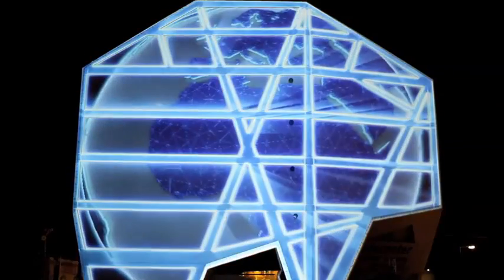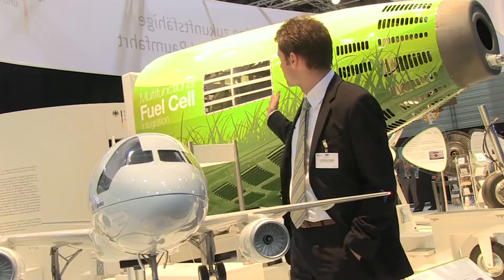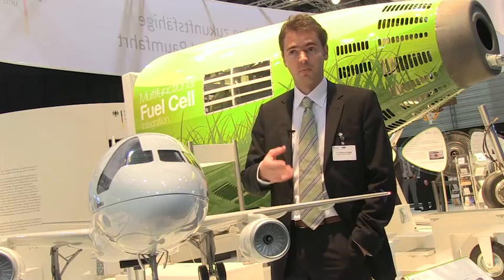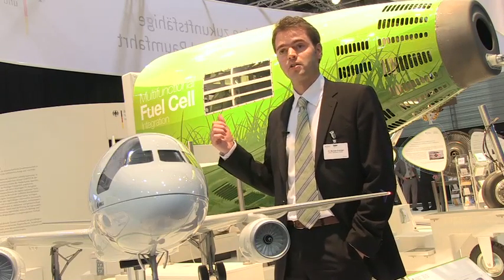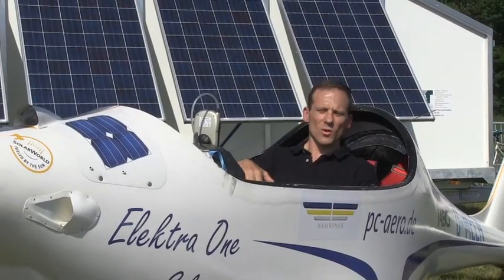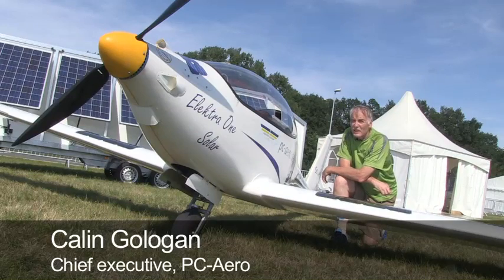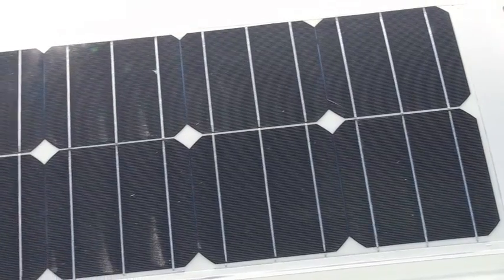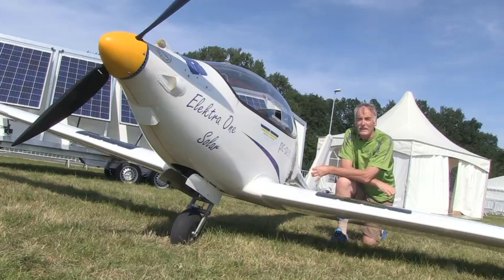Green aircraft technologies featured at ILA Berlin 2012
New technologies are a feature of this year's ILA air show in Berlin. Flightglobal profiles how Airbus are innovating using fuel cell technology and how Elektra One Solar aircraft